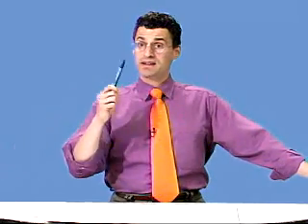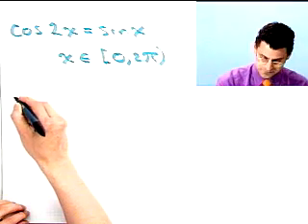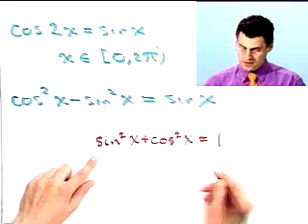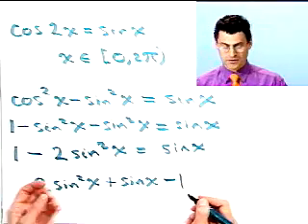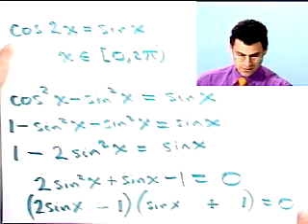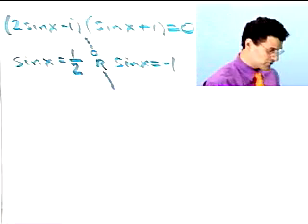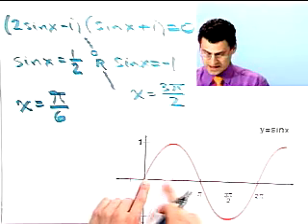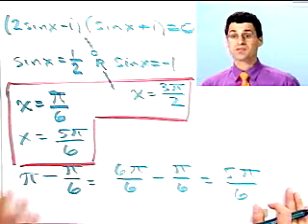11Solving trig equations18